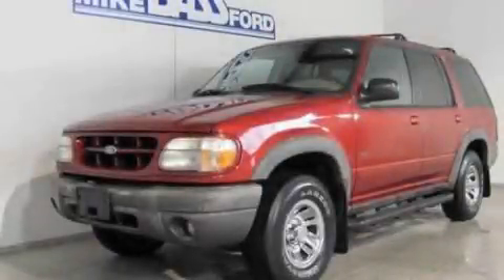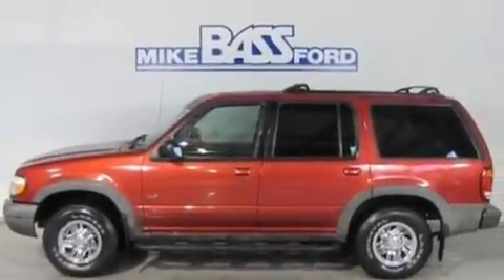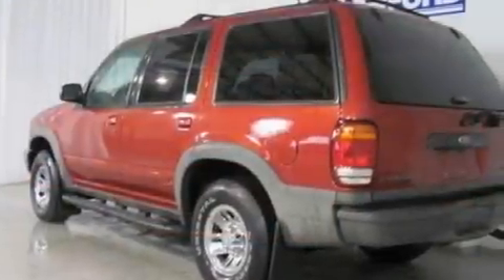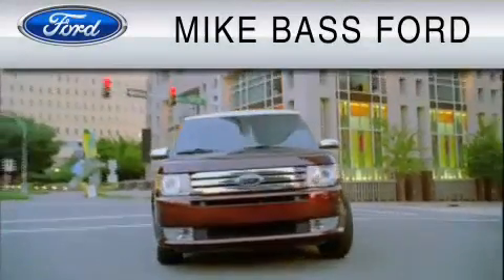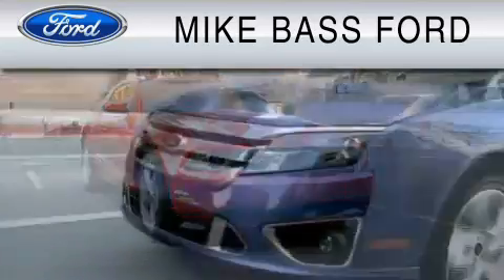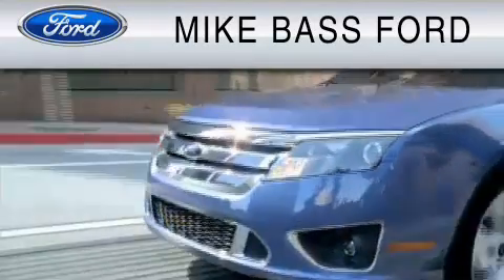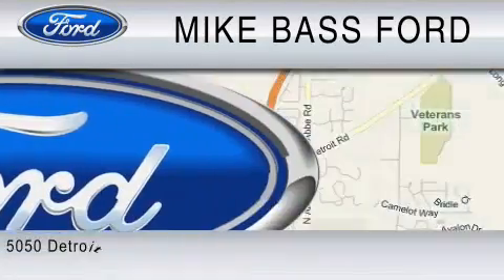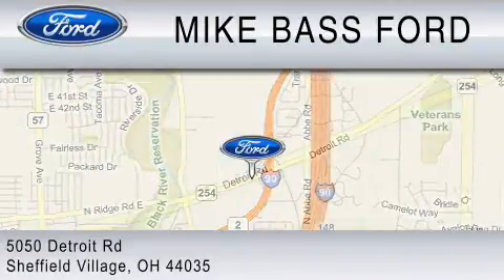2001 FORD EXPLORER Sheffield Village OH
Year: 2001
 Make: FORD
 Model: EXPLORER
 Engine: 4.0L V6
 Trans.: AUTO 5SPD

 Miles: 116,819

 2001 FORD EXPLORER Sheffield Village  OH